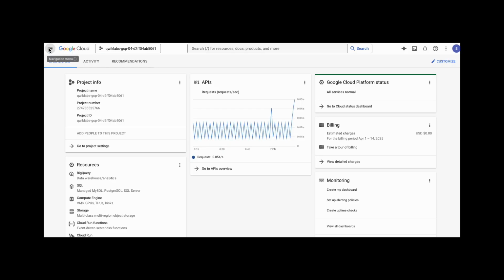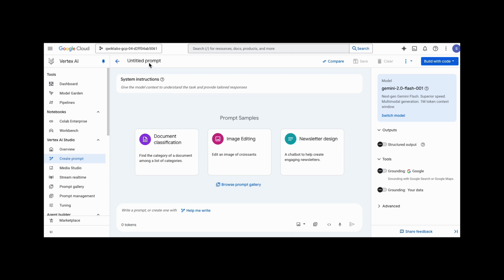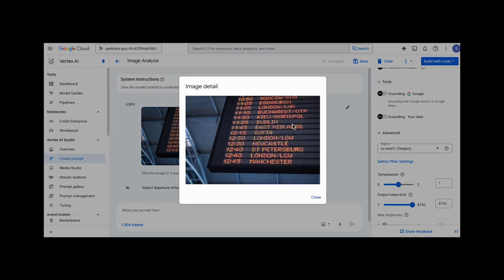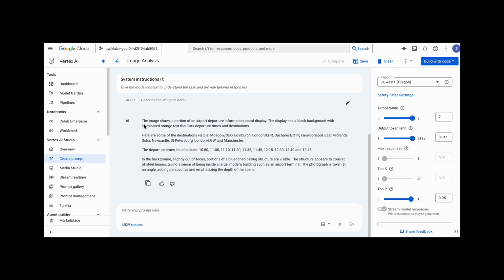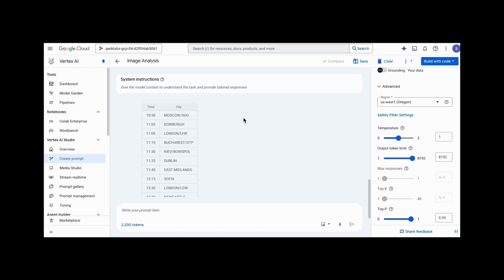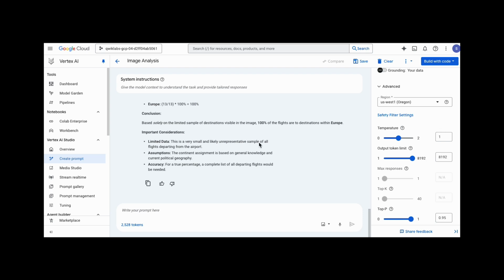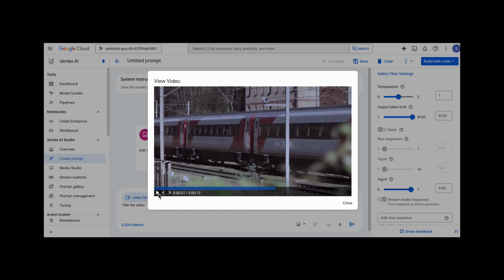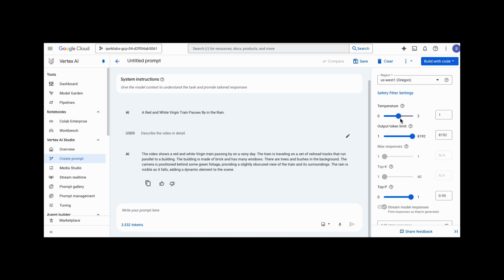Prompting with Google Vertex AI Studio